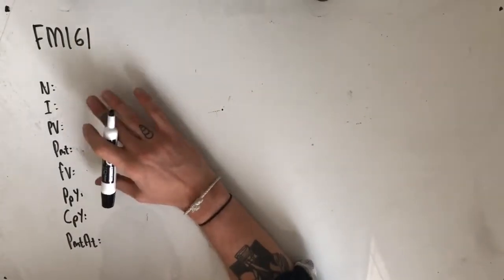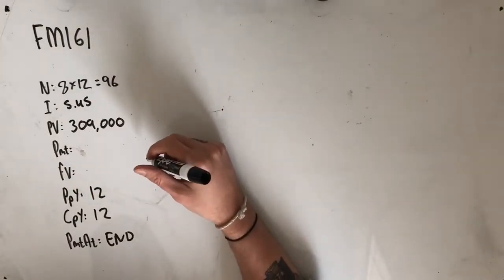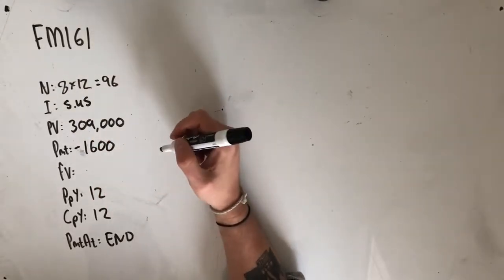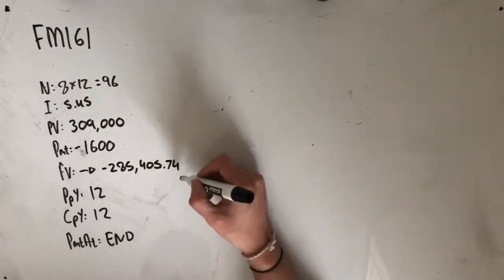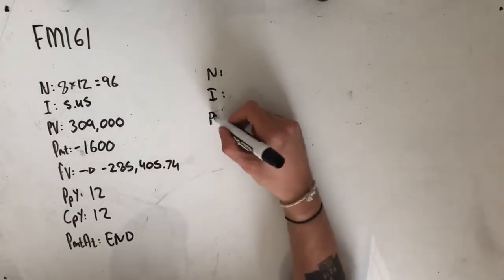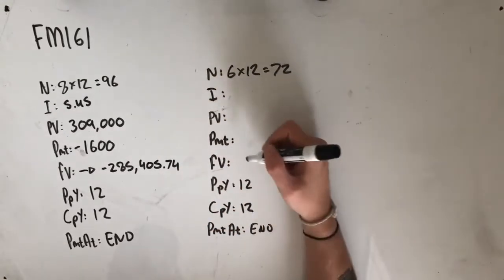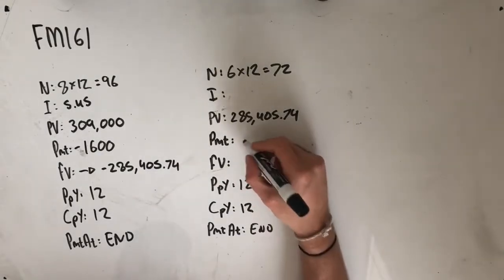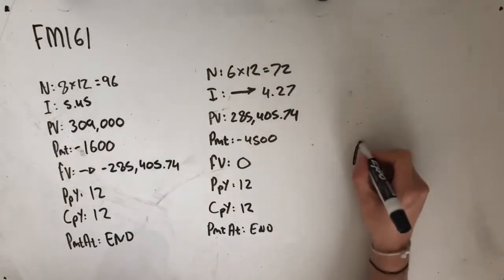FM161 Further Maths Fortify Study Guide - "What to do When Interest Rates Change"